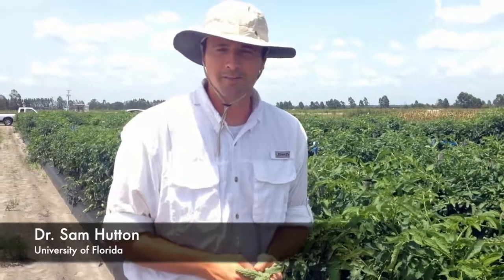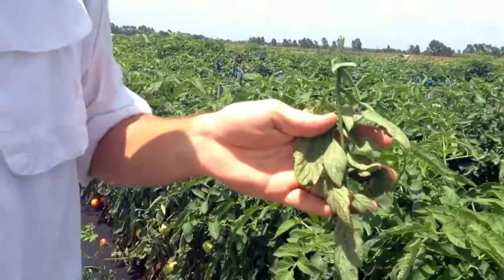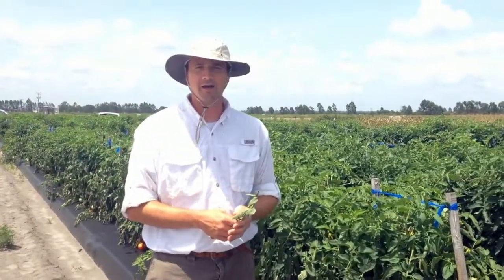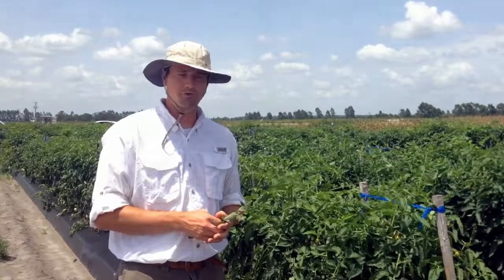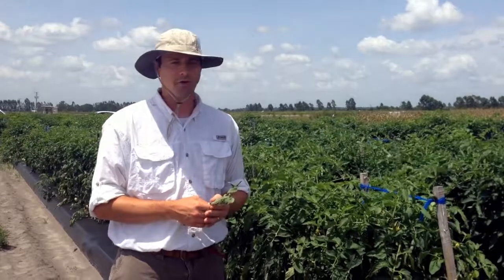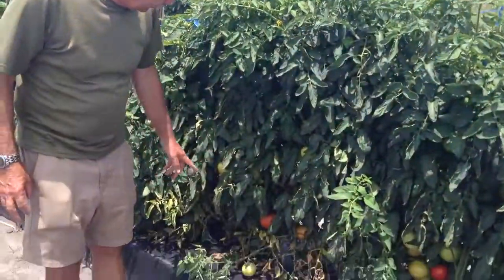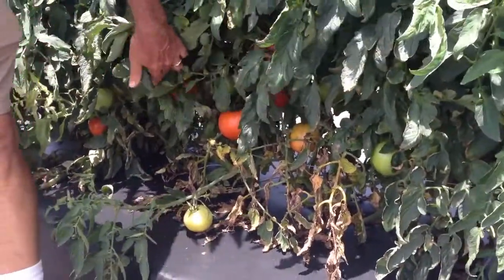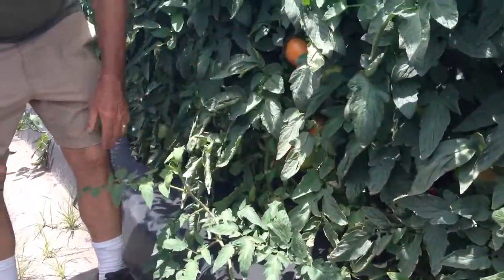Field trials of disease resistant tomatoes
Dr. Sam Hutton and Prof. Jay Scott from University of Florida talk about these trials and the advantages of this technology.